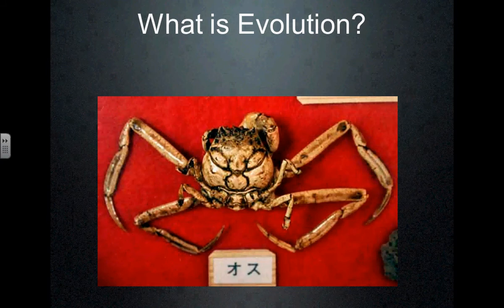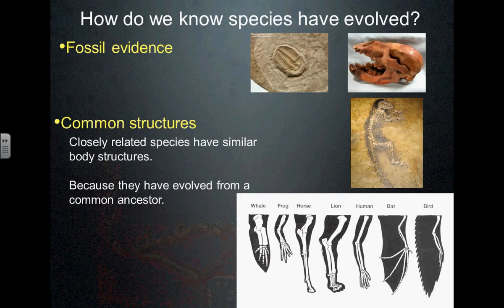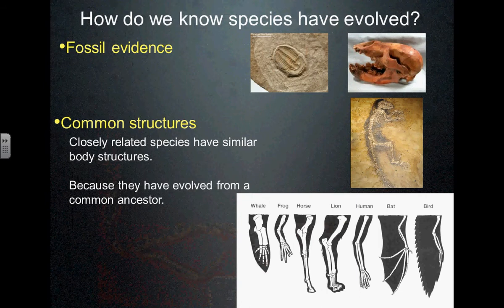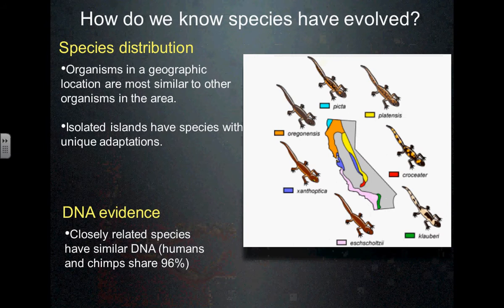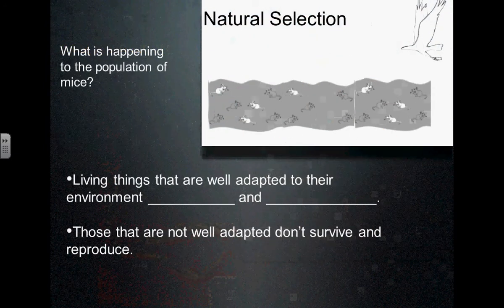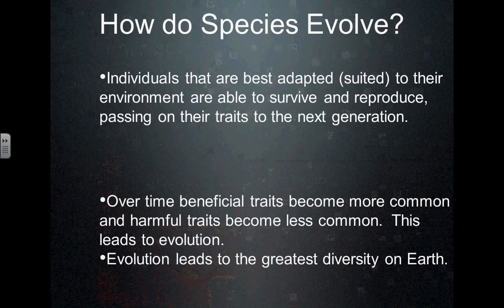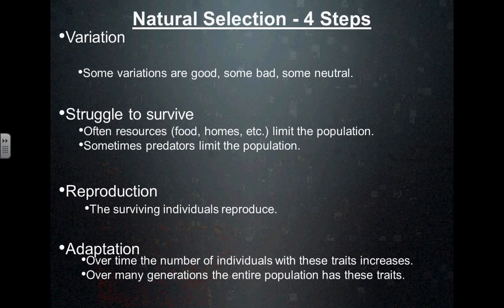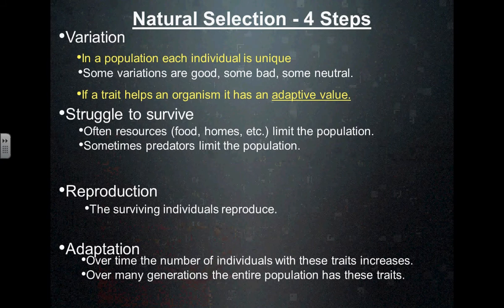SCI 7 - Natural Selection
In this video we cover the basics of natural selection